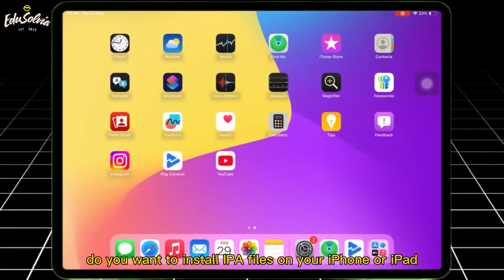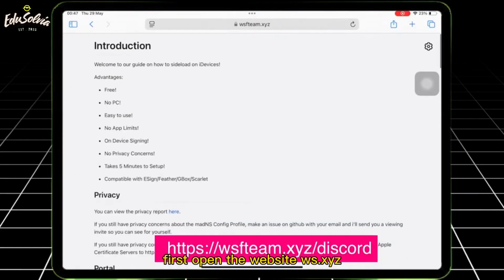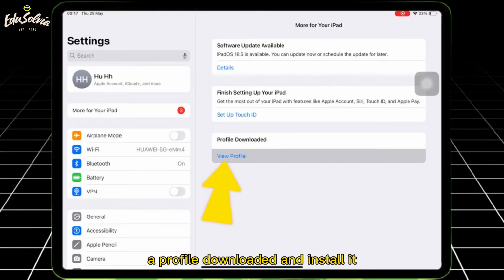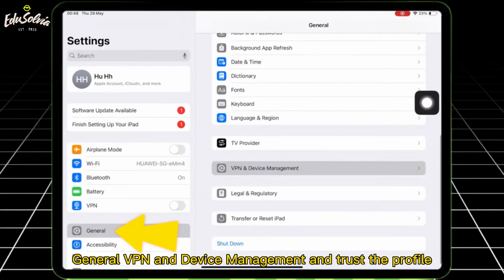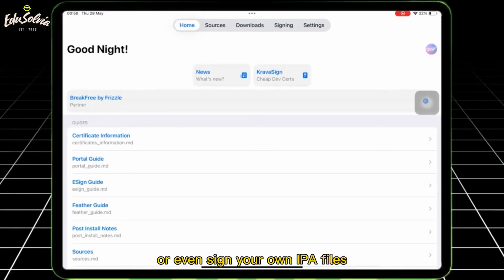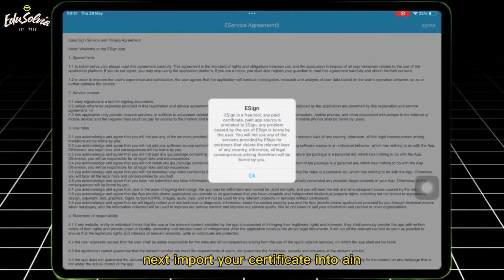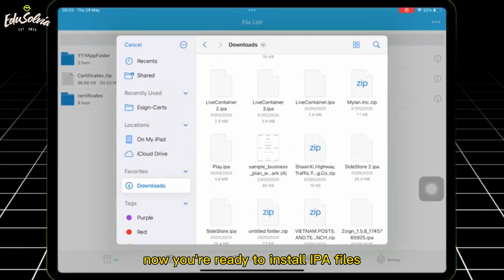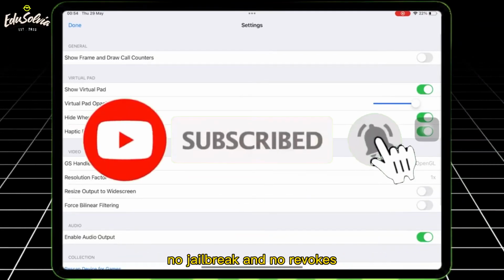How to Install IPA Files on iPad (2026) | AltStore + Sideloadly (No Jailbreak)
Want to install IPA files on iPad without jailbreak? In this video, I’ll show you the best ways to sideload IPA on iPad using AltStore (AltServer) and Sideloadly—step-by-step for beginners on iPadOS 17 / iPadOS 18.

You’ll learn:
✅ How IPA installation works (Apple ID signing)
✅ How to install IPA with AltStore (Wi-Fi/USB)
✅ How to install IPA with Sideloadly (drag & drop method)
✅ Fix common errors (Trust Developer, app not opening, signing limits)
✅ Tips to avoid install fails and keep apps working

⚠️ Important Notes:

Free Apple ID signing often requires re-signing after a short validity period and may limit the number of sideloaded apps.

Use trusted IPA sources only. I don’t promote piracy—this is for educational & personal use.

⏱️ Timestamps (optional)
00:00 Intro
00:45 What is an IPA file?
02:10 Method 1: AltStore (AltServer)
06:30 Method 2: Sideloadly
10:10 Fix “Untrusted Developer” / Errors
12:00 Final tips